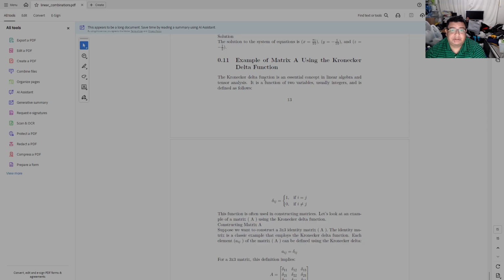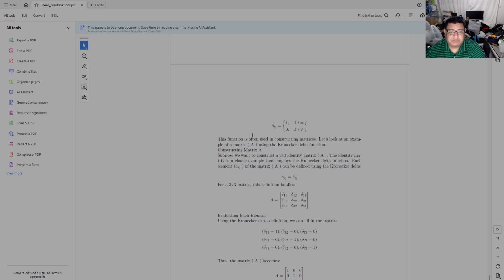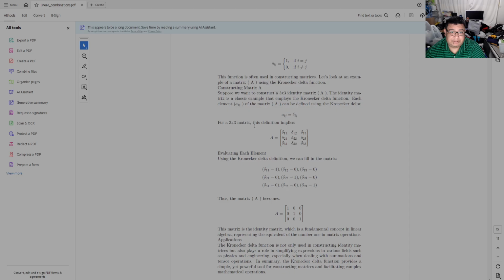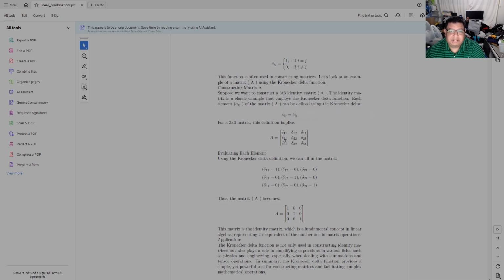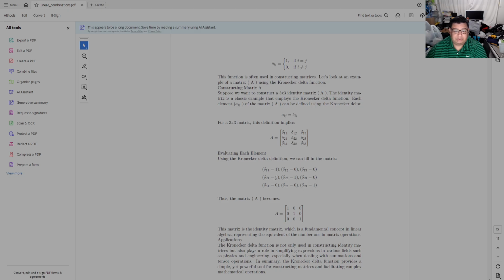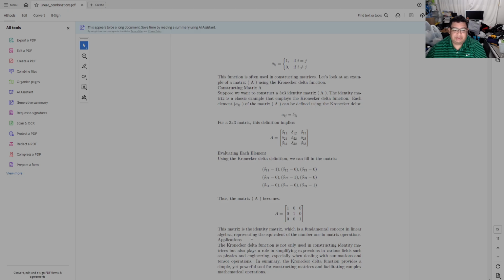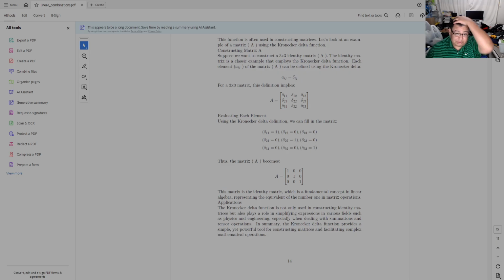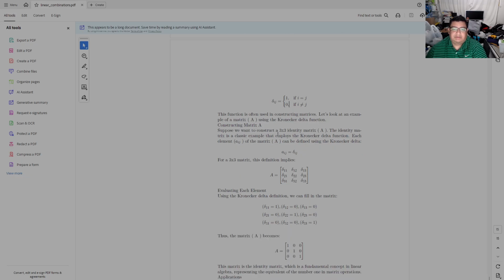Linear Algebra - Example of Identity Matrix A Using the Kronecker Delta Function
The Kronecker delta function is an essential concept in linear algebra and tensor analysis. Suppose we want to construct a 3x3 identity matrix ( A ). The identity matrix is a classic example that employs the Kronecker delta function.